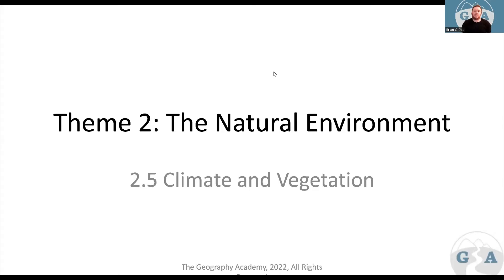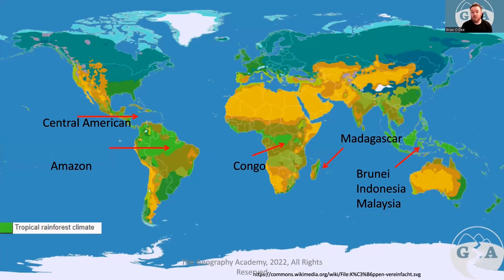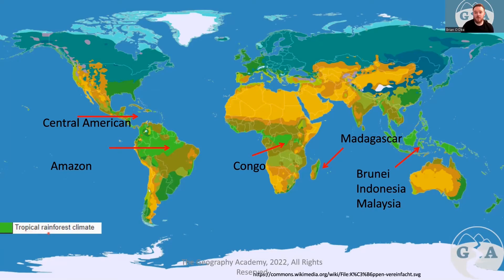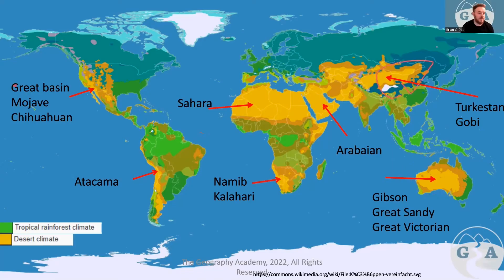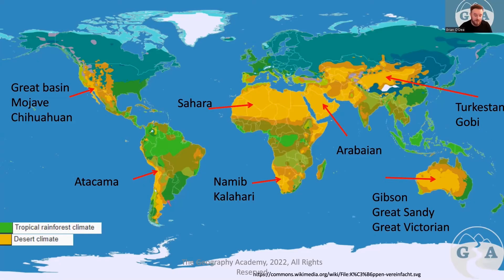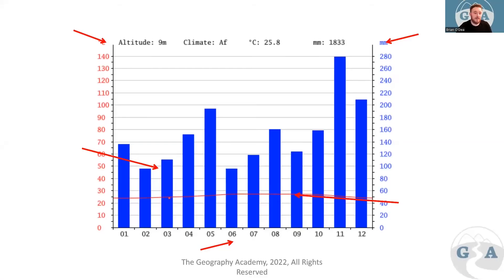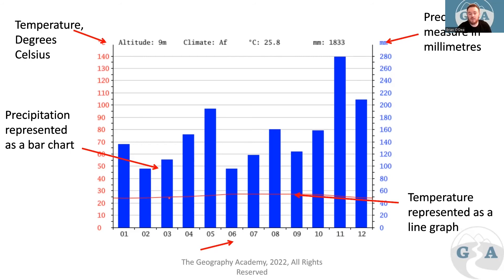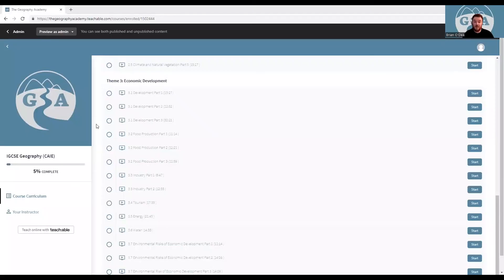Complete revision for Climate and Natural Vegetation - IGCSE Geography